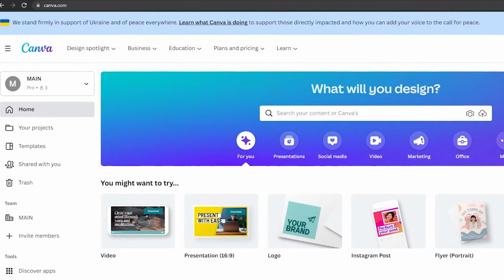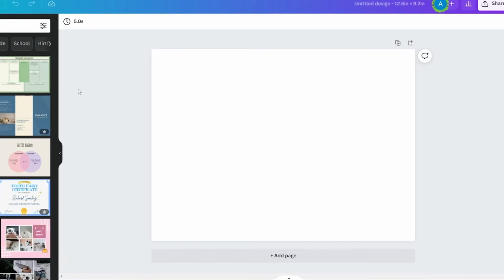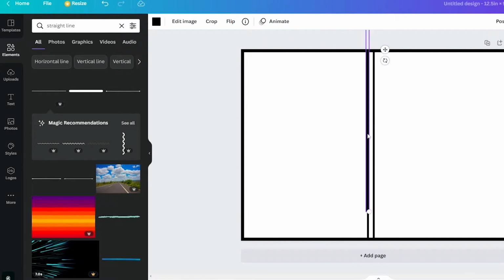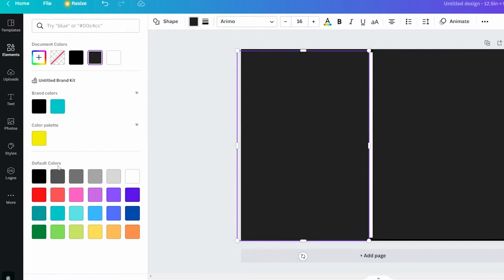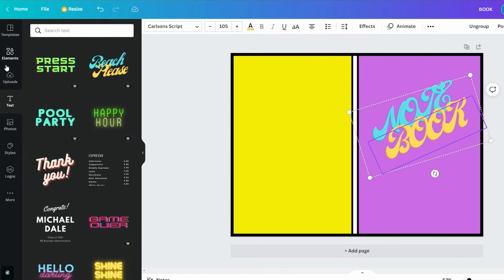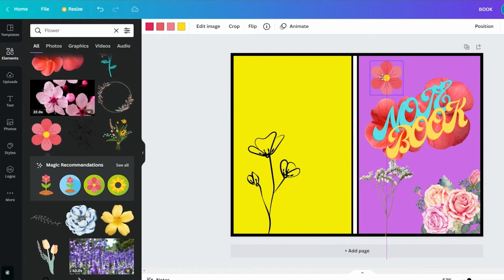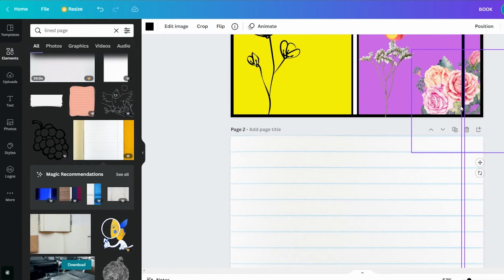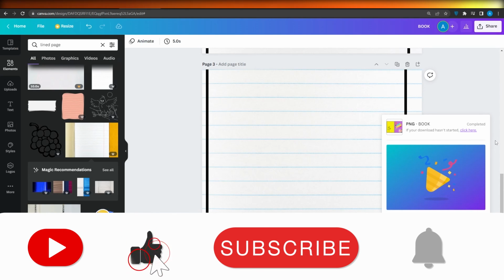How To Make Amazon KDP Book with Canva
How To Make Amazon KDP Book with Canva. This tutorial is good video for anyone who wants to create his or her own KDP book to sell on amazon with canva.

Kind Regards,
Pgeup.